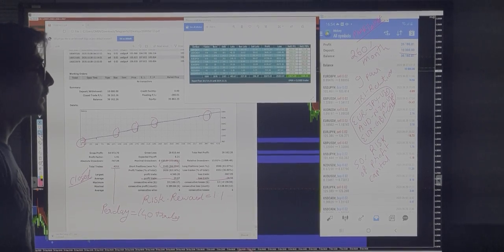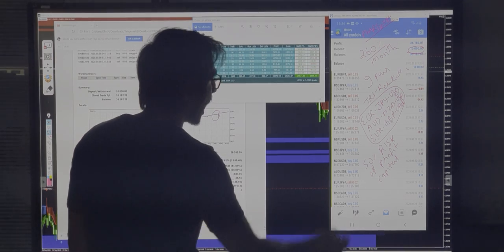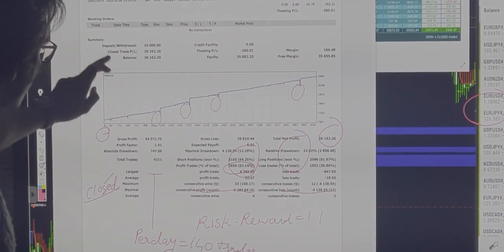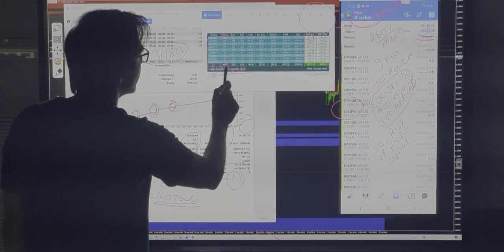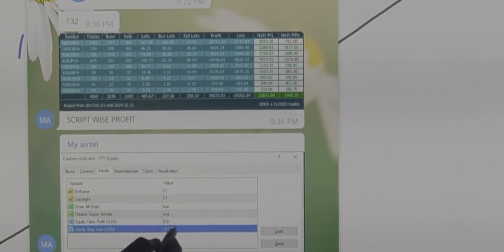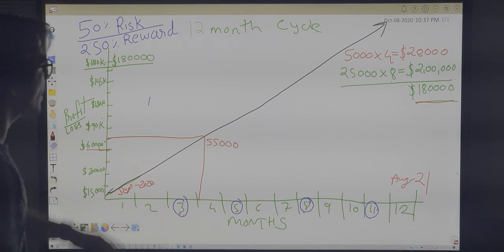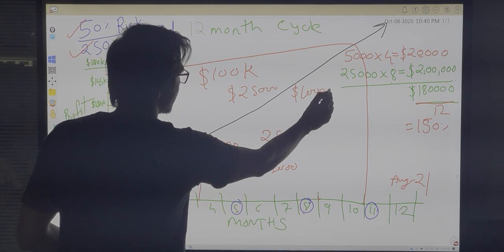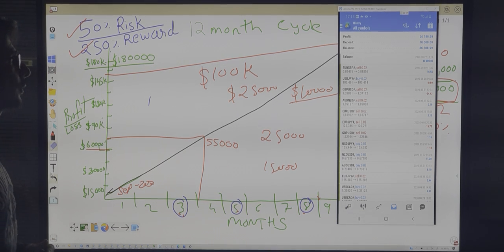How to trade Safe with Martingale Strategy - 250% ROI/Month Part - 1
Account start date = 28th Aug, 2020
Current Date = 9th Oct, 2020
Account age = 1 month 10 days
ROI / Month = 260%/Month

9 Pairs Trading with TriCoRelation method
EUR - JPY - USD
AUD - NZD - USD
EUR - GBP - CAD

50% Risk on Base Capital
Risk Reward = 1:1
Total Closed Trades = 4211
Number of Trade Per day = 140/Trades

= Strategy on Martingale =
Total Risk on Capital = $5000
Once Loss reach to $5000 USD = All trades will be closed automatically
Target = Profit 150%/ Per Month

Buy Martingale only on Oversold condition
Sell Martingale only on Overbought condition

12 Month Calculation
Sept 2020 to Aug 2021 = 12 months

Loss Expectation = 4 months out of 12 months
$5000 x 4 = $20000 Loss

Profit $25000 x 8 months = $200,000

NET PROFIT  = $200000 - $20000 = $180000

Chapter
00:00 Introduction to Account
00:25 250% ROI Account Statistics
02:02 9pair - TriCoRelation Matrix
04:17 Statement Analyzed
07:27 $5000 USD Equity Protection MT4 Tool Explained
10:27 1 year profit loss and Risk Reward 1:1
16:33 Conclusion